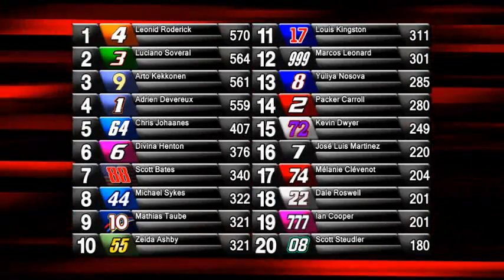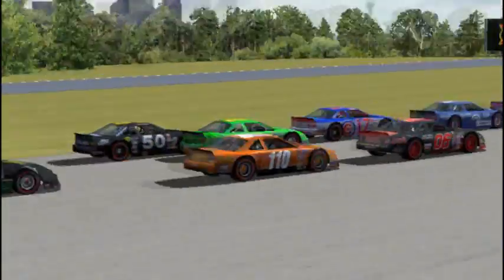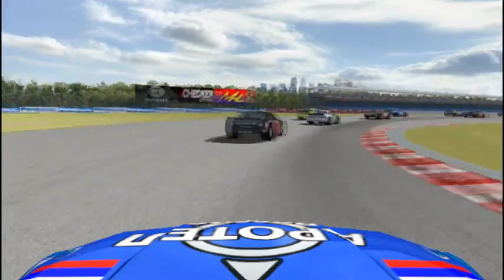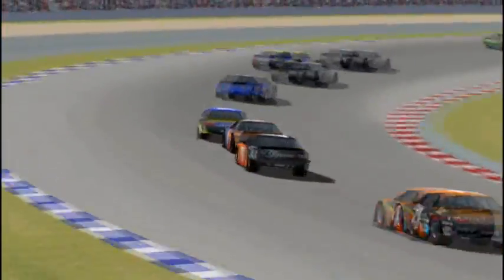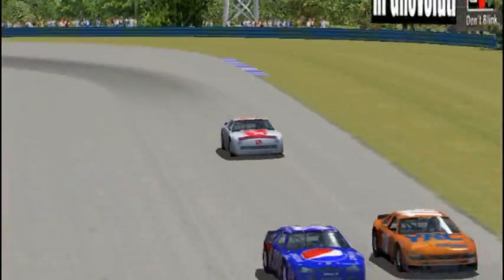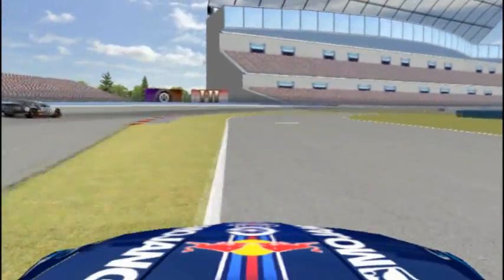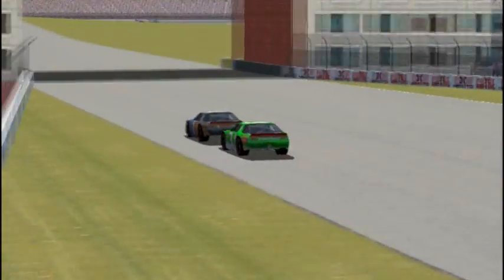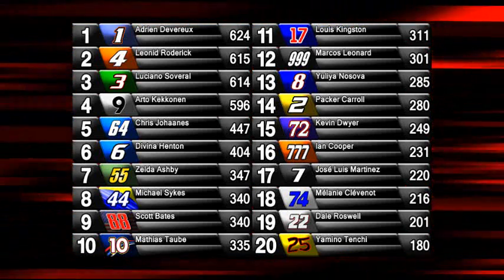2012 TM Master Cup Series: Round 21: Decatur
The finale. 4 drivers in the title hunt. 11 points separate 4th from 1st. 36 laps lie ahead.